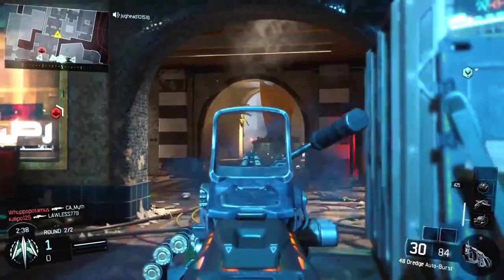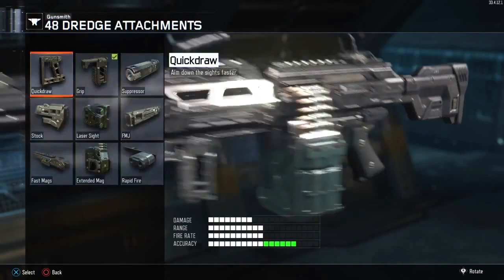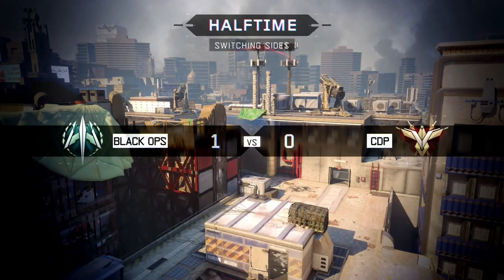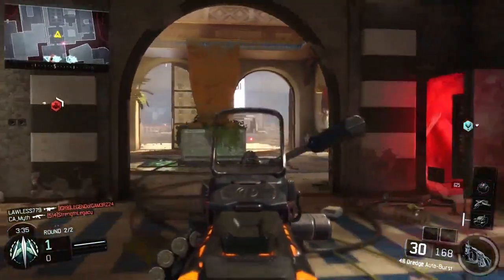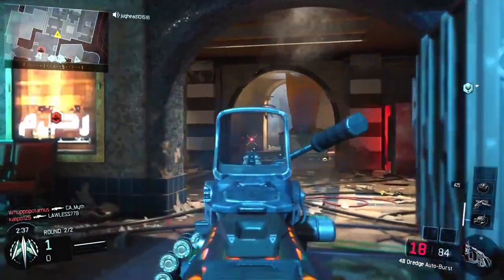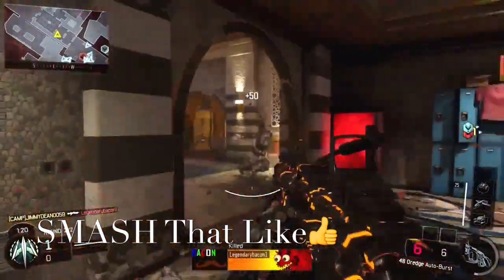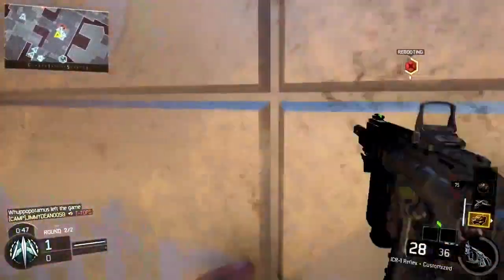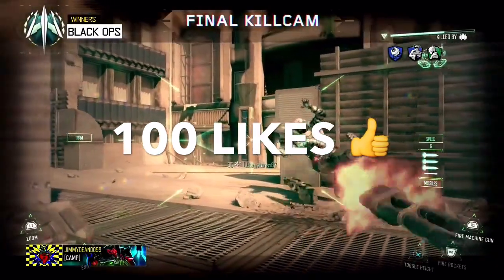Black Ops 3: 48 Dredge Best Class Setup / Most Underrated Gun?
Is this the Best LMG? Is this the Most Underrated Gun in BO3 .JimmyDean0059 is here to let you no! And how will I do it Quietly!

Do yo want to PLAY COD with Ya Boy? Or If you don't EVER want to miss a video? Make sure you FOLLOW ME on.

                 And if you liked this video check out some of my others!